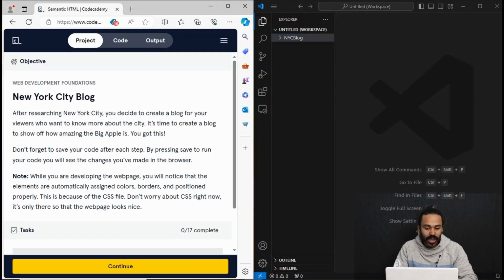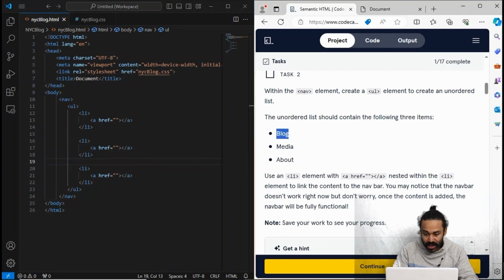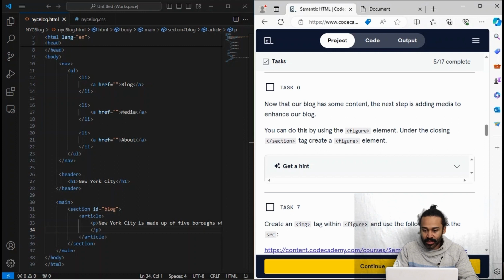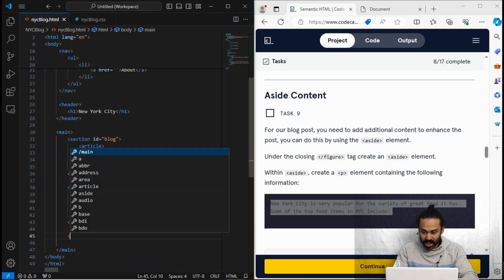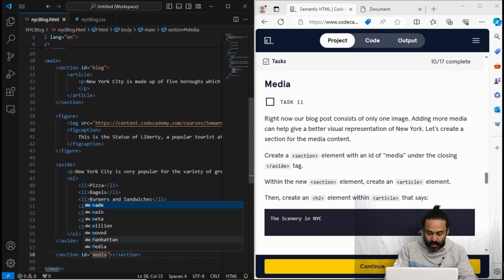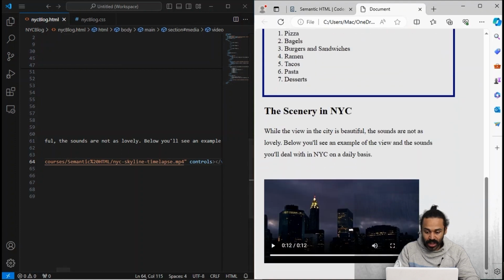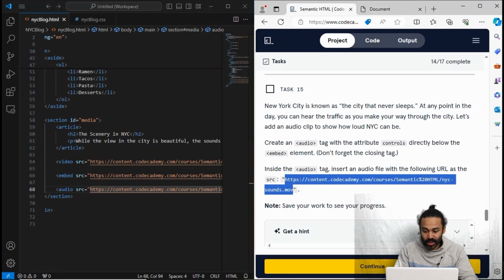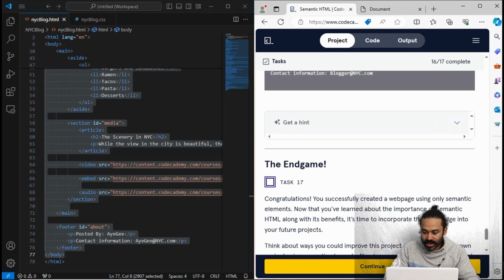Code Academy Challenge Project: NYC Blog.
A walk through to code academy NYC Blog challenge project.